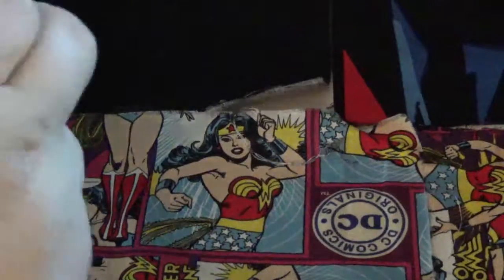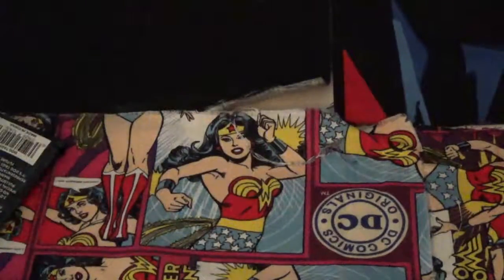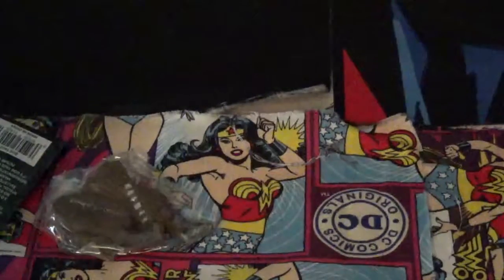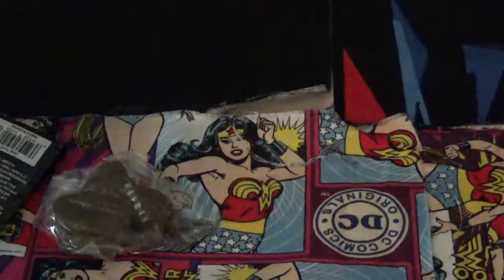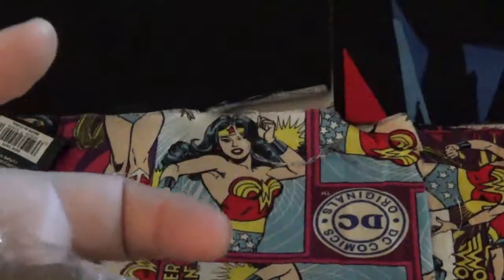Star wars erasers